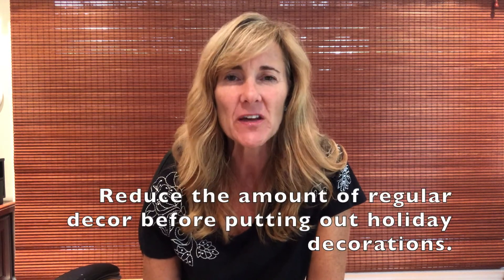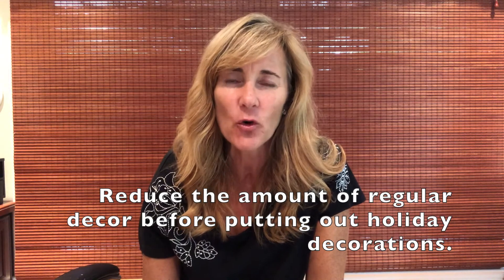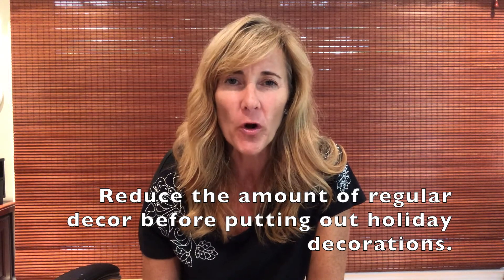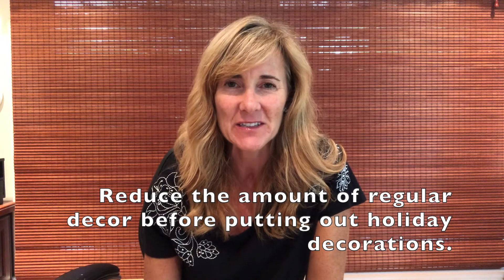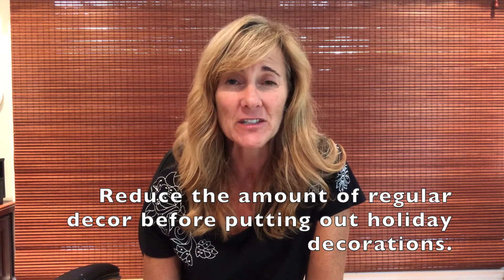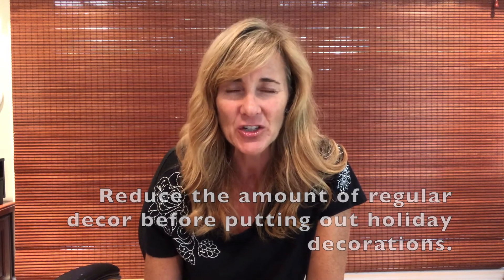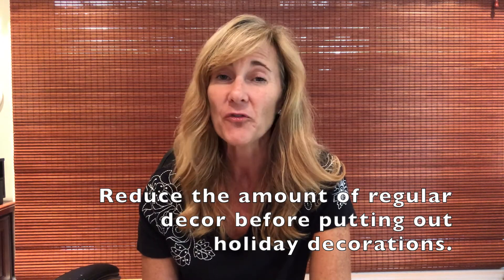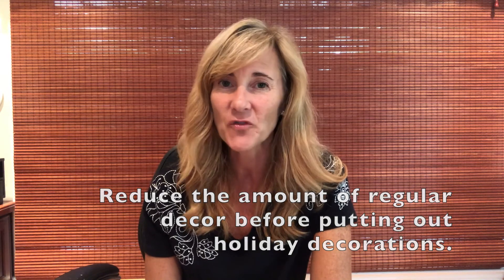Quick Tip for Getting & Staying Organized - Reduce "Regular" Decor Before Holiday Decorating.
Holiday and seasonal decorations are a lot of fun. They get us excited about a time of year, and often stir emotional connections to good memories.

Unfortunately, many people make the mistake of simply adding their holiday or seasonal decorations to the "daily" decor that they already have on display. This makes our spaces look cluttered, and it is hard to see and enjoy the seasonal items.

Instead, clear away a few regular pieces before adding in holiday or seasonal items. You can either place them temporarily in the holiday decorations bin, or move them to an out of the way room or closet.

You want to enjoy your holiday decorations, so give them breathing space.